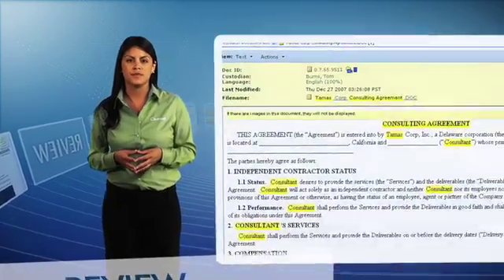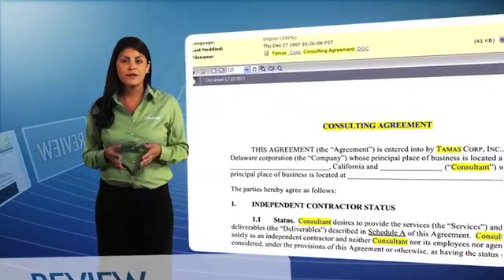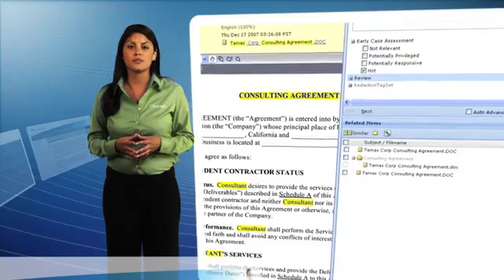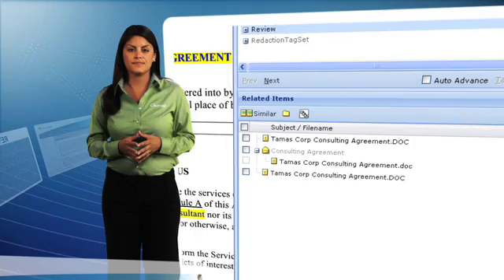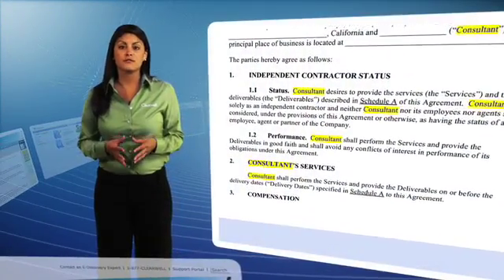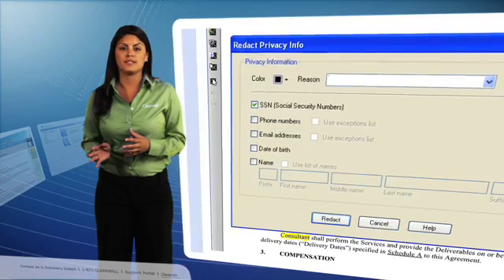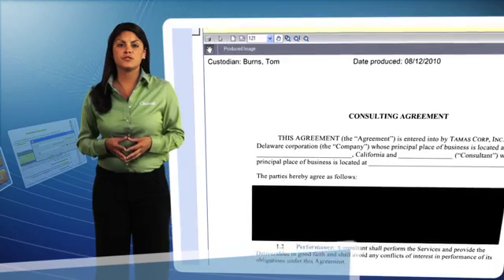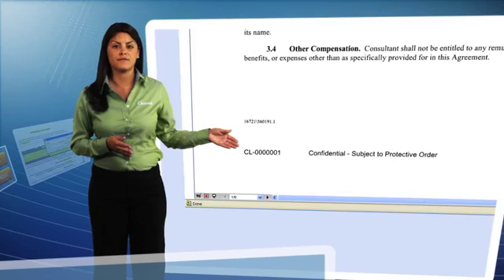Clearwell Review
Has reviewing millions of documents for every case become routine? Learn how Clearwell enables you to review documents faster, and effectively manage large review teams.